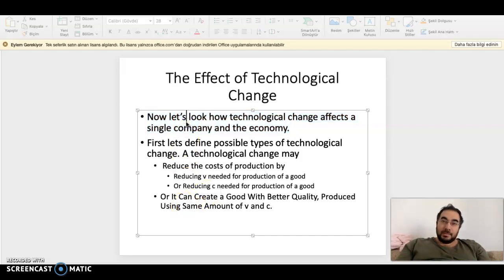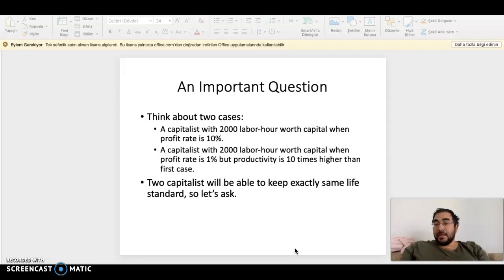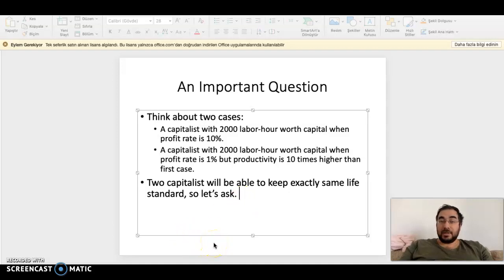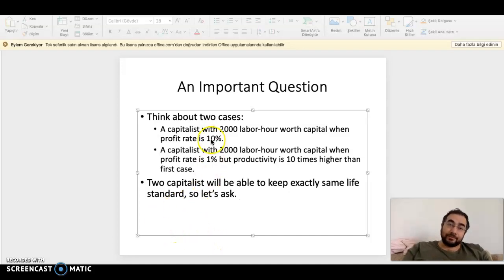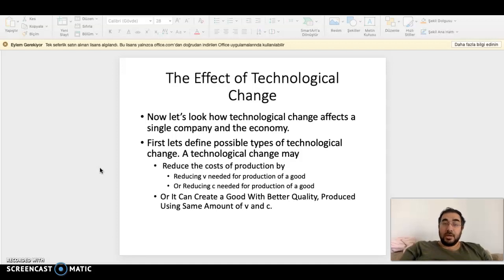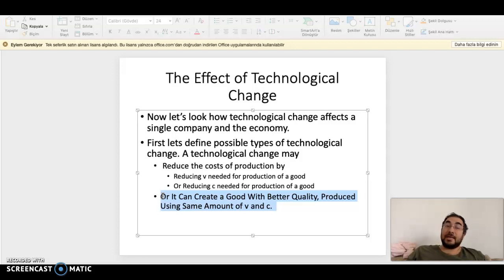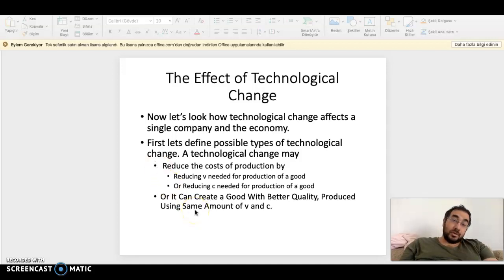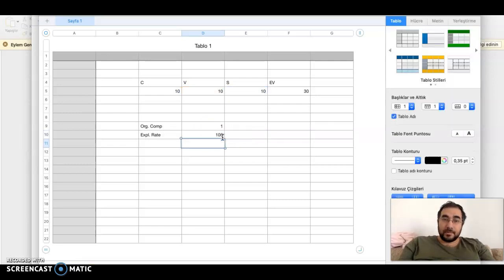Technical and Technological Change 3